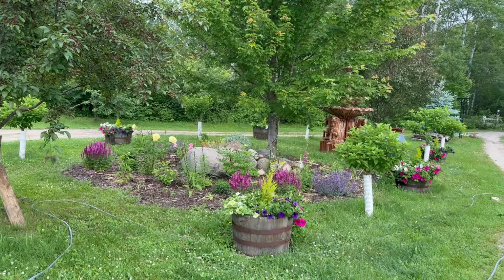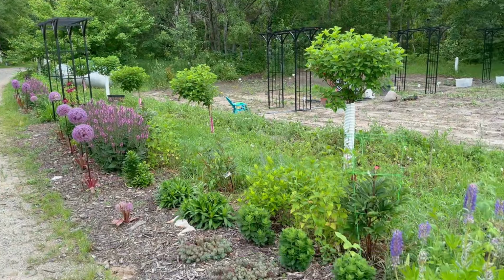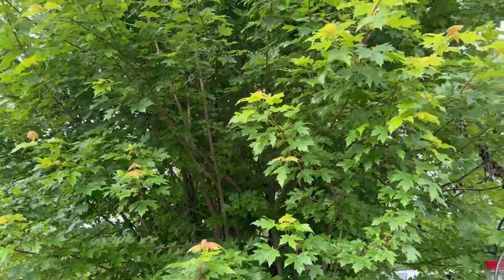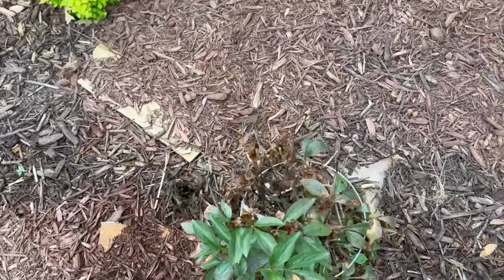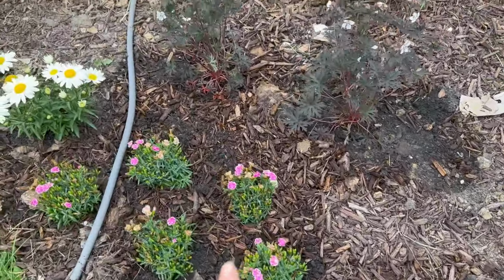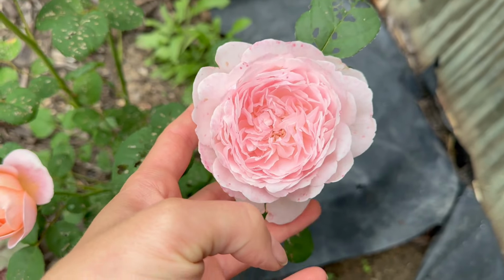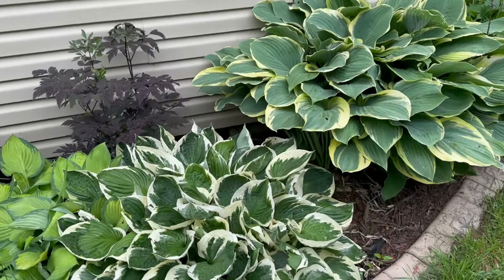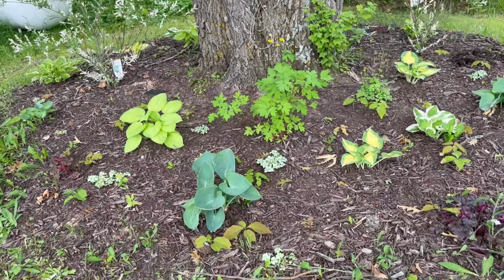June Garden Tour! Simply Bloom